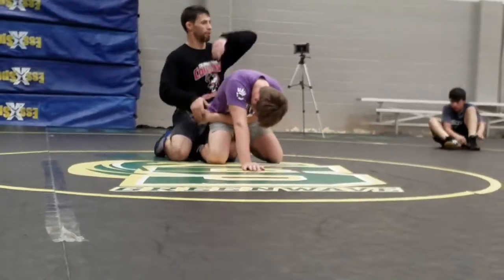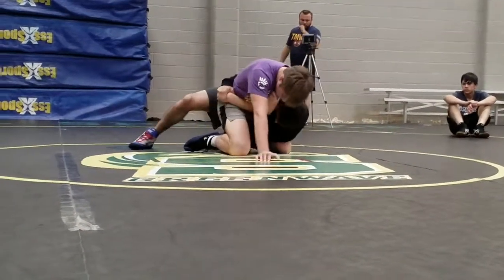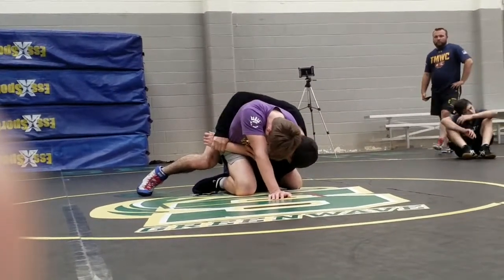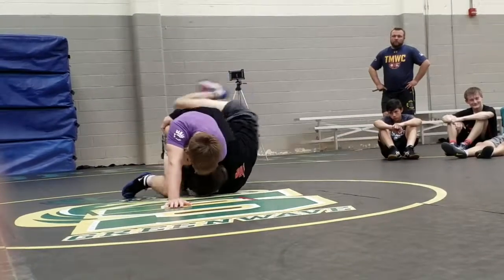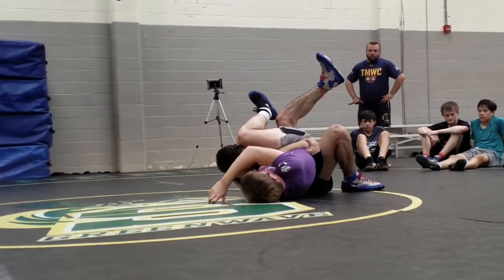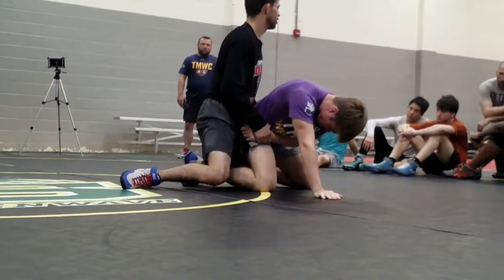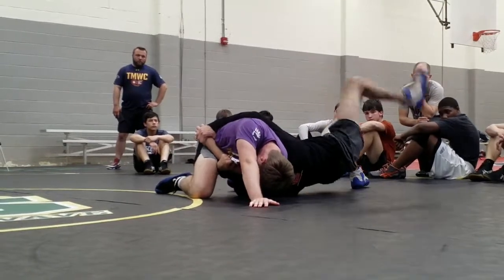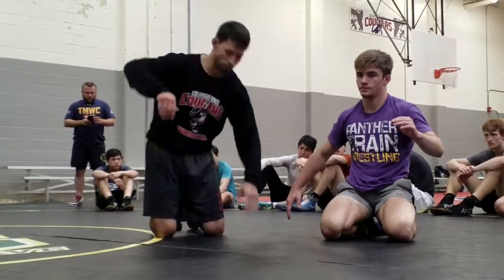Cross Wrist - Roll Tilt Armpit Placement and V Up - Columbus GA camp 2019